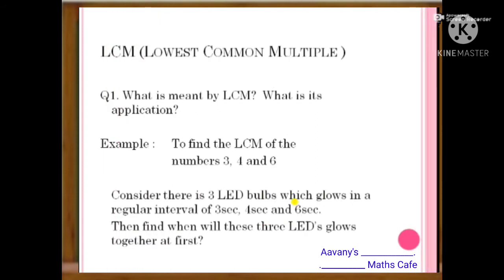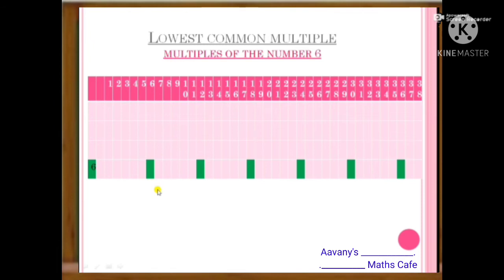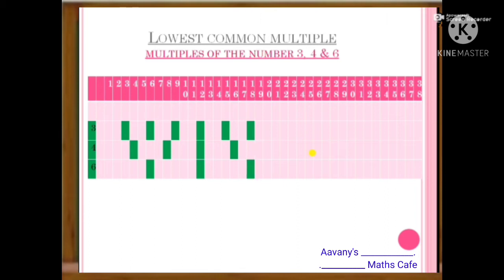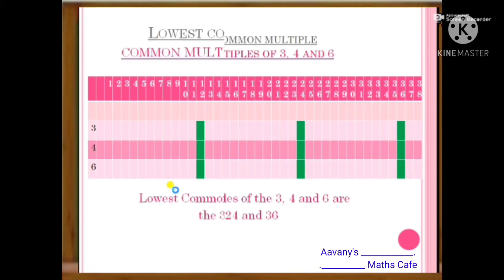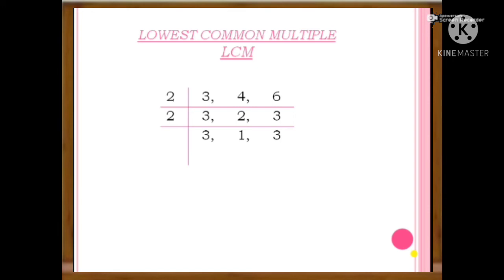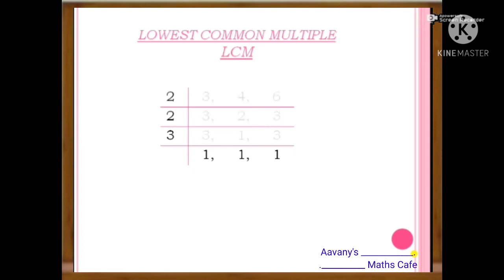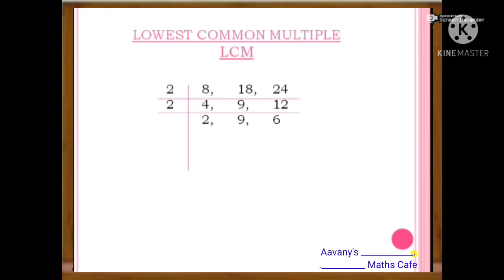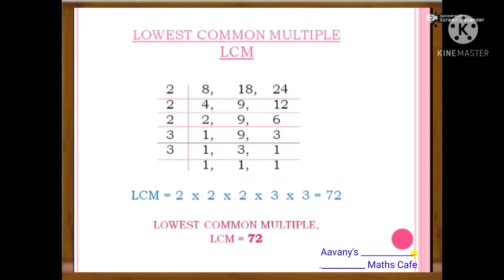How to solve (LCM) step by step •